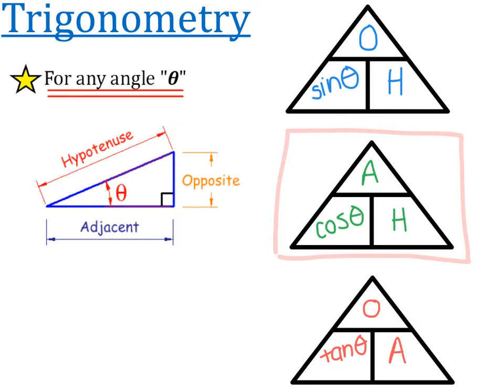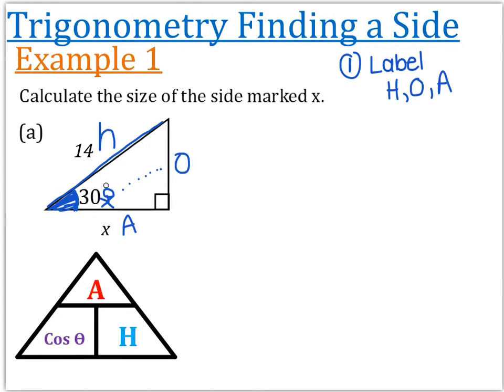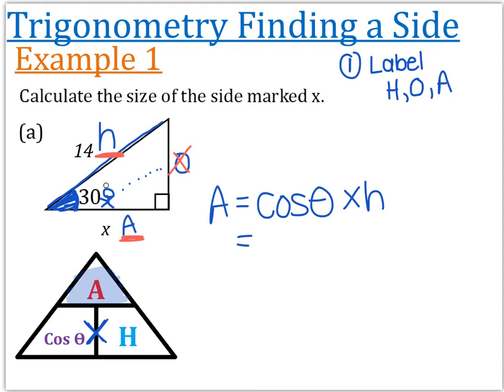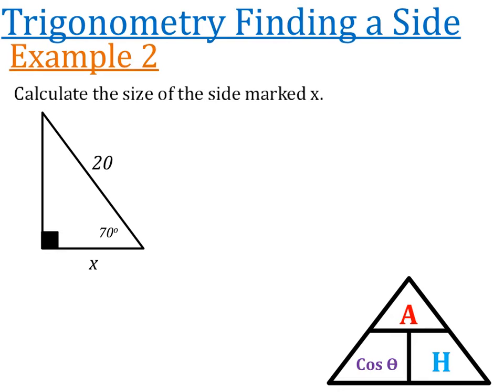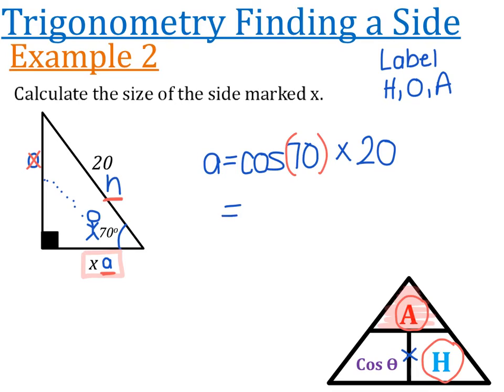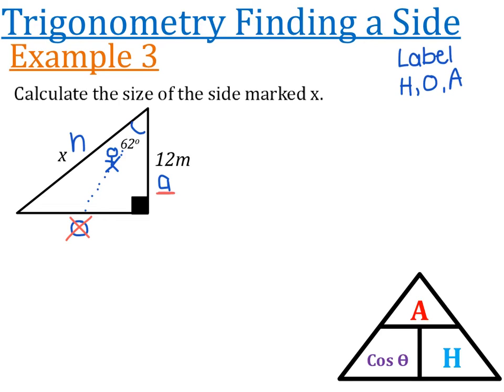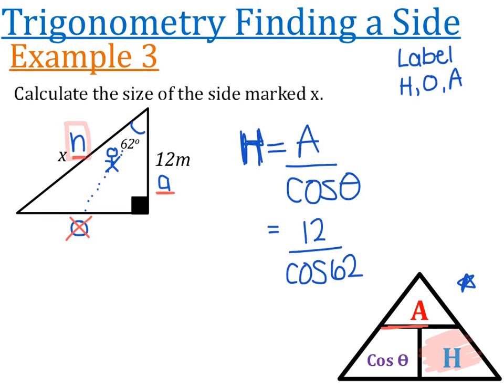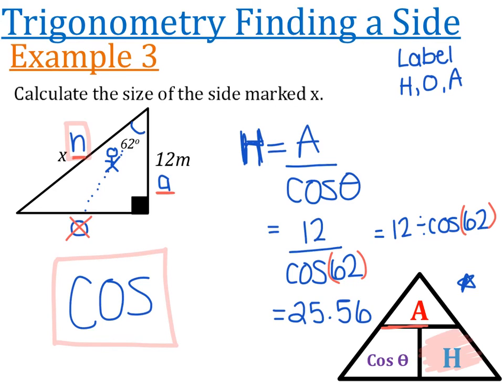Trigonometry - Finding a Side Length - Using Cos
This video will help you find the length of a right angled triangle using Trigonometry.
All these questions use the cosine function.